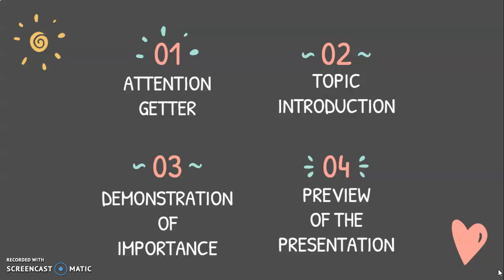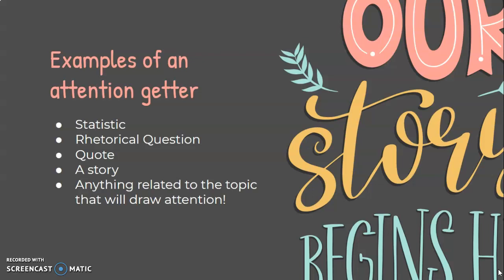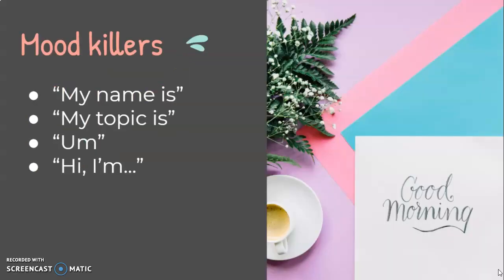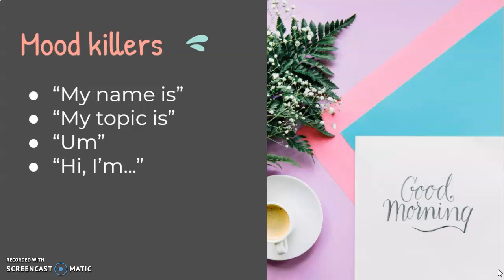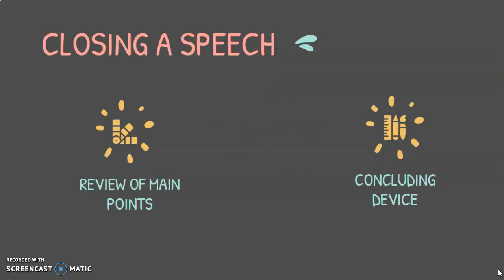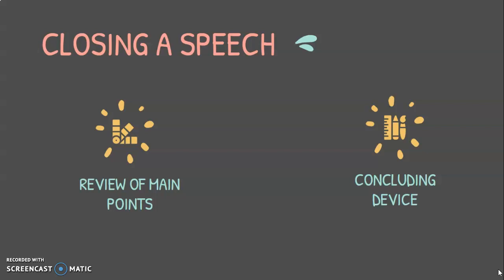Openings & Closings for Speeches